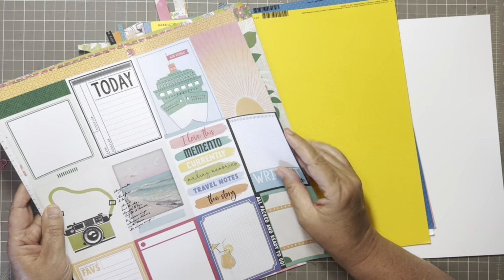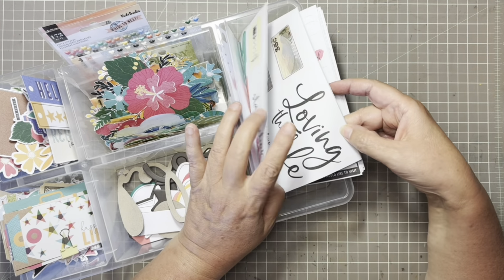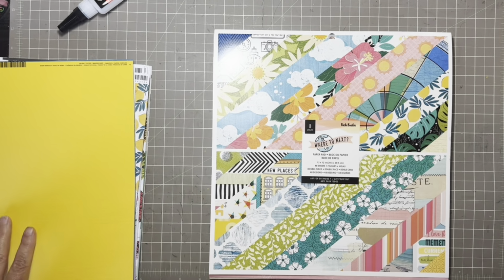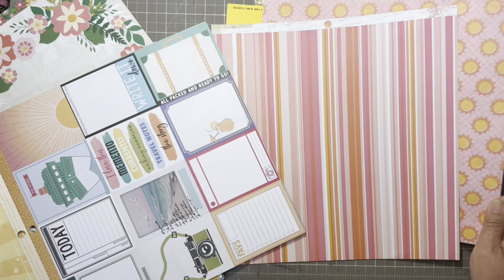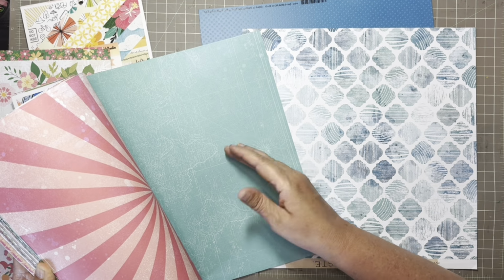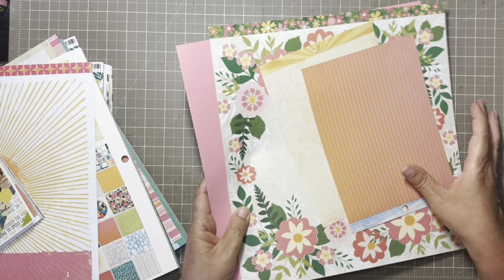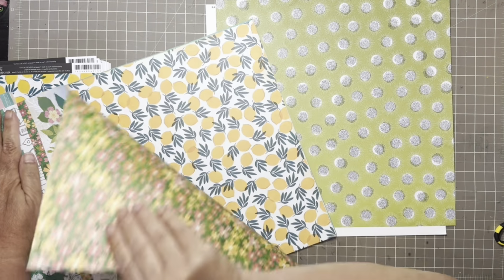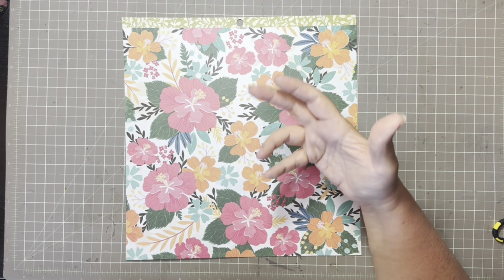Build-A-Page May 2024//How To Kill A Kit With Style//Picking Paper